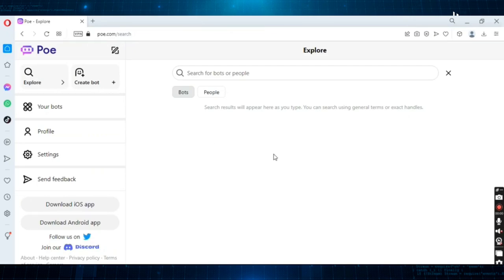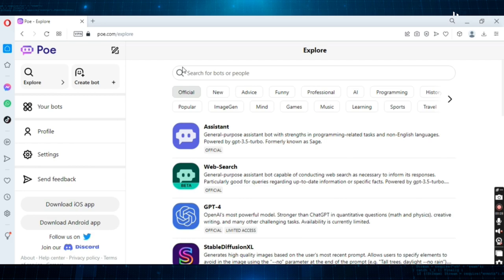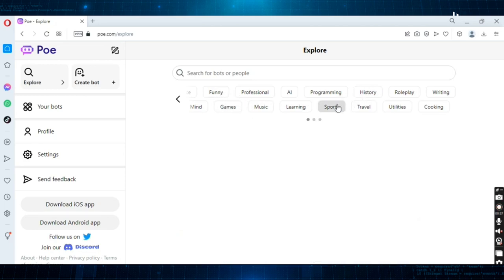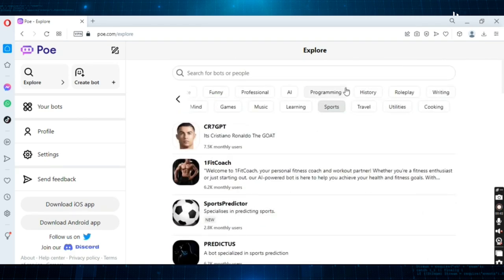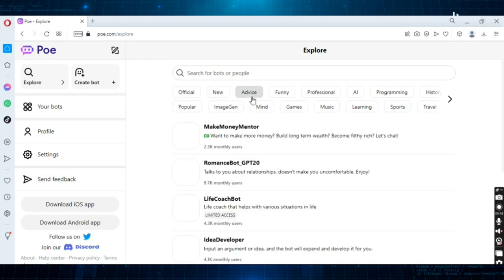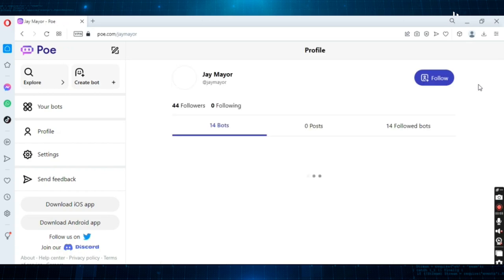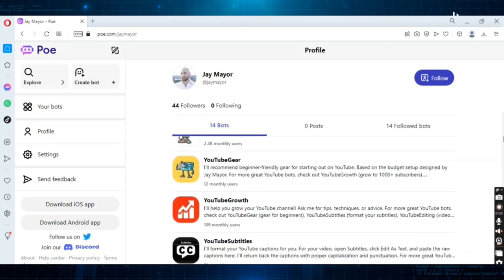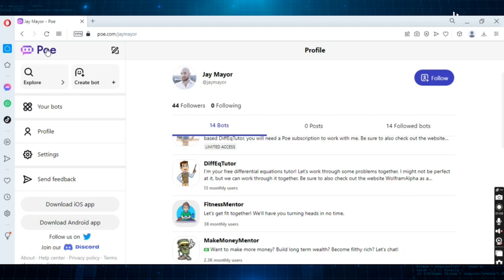How To Search For Bots On Poe AI